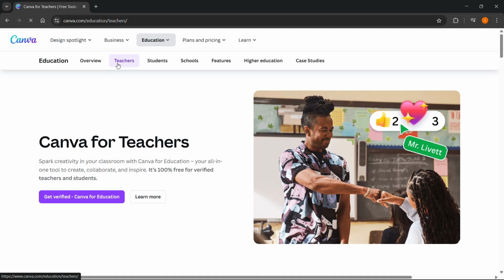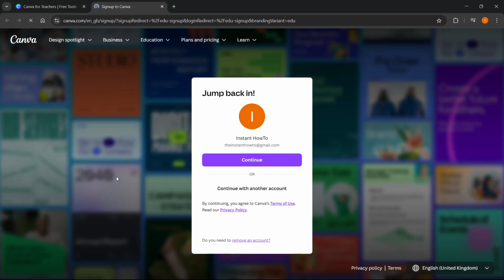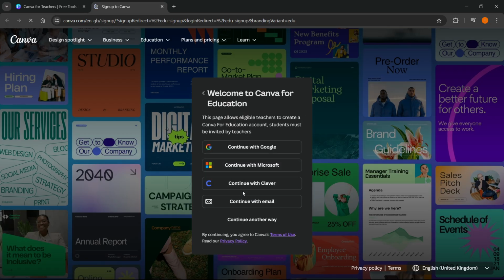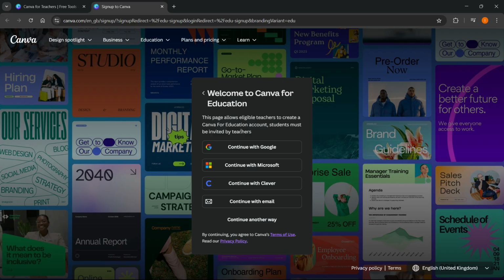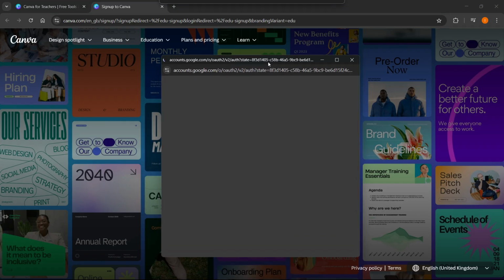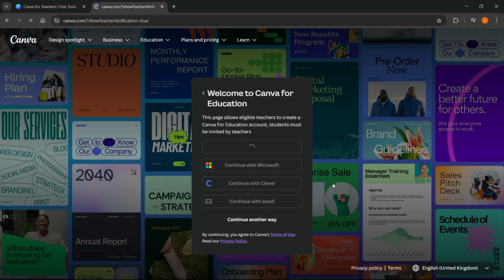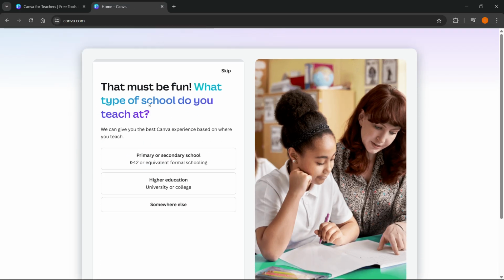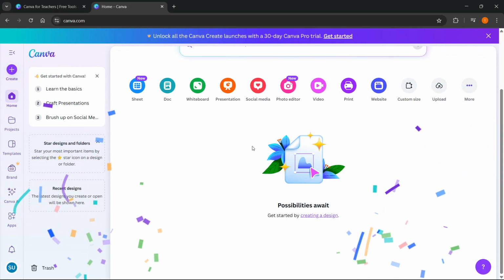How To CREATE Canva Education Account (QUICK & EASY) 2026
In this video, I'll show you how to create a Canva Education account. This is a full guide on how to sign up for Canva for Education in 2026.

In case you've been trying to access Canva's free tools for teachers and students, this is the video you need to see!